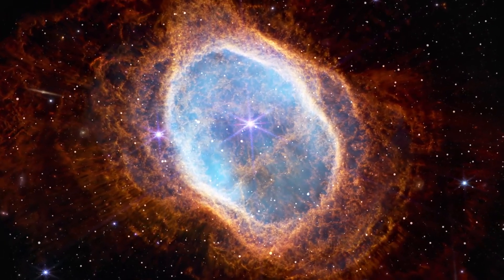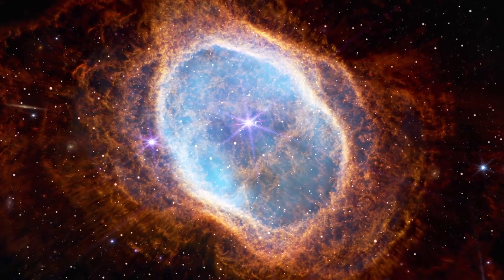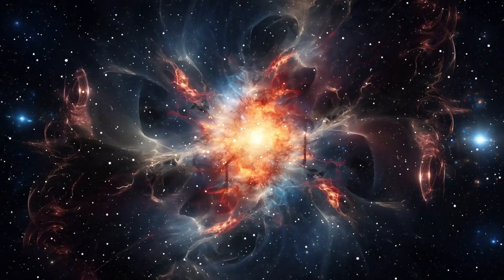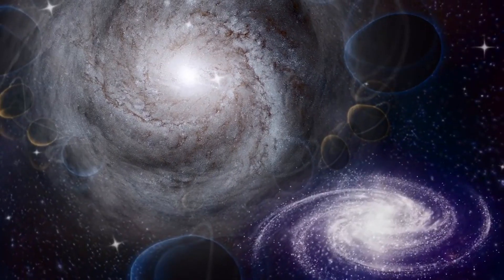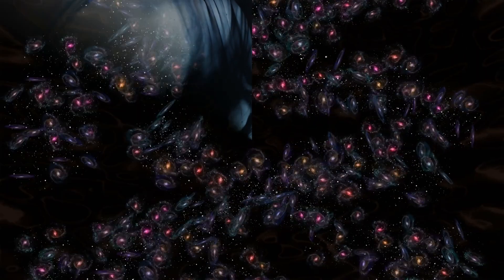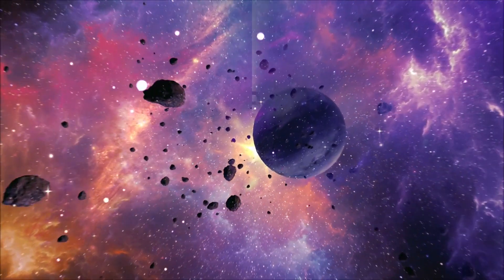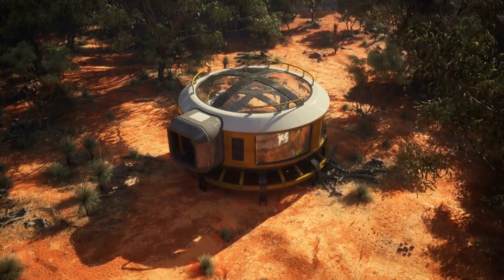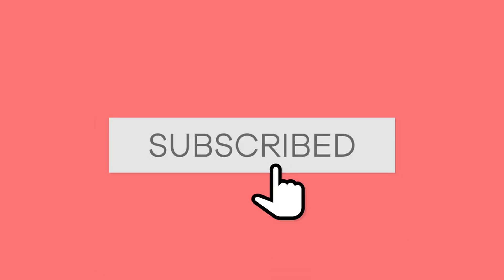The New Ultra-Deep Image from the JWST Suggests That We May Have Made a Significant Mistake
The new ultra-deep image from the James Webb Space Telescope (JWST) has revealed unexpected cosmic structures, prompting scientists to reconsider long-held assumptions about the early universe. This groundbreaking discovery suggests that we may have made a significant mistake in our understanding of galaxy formation and evolution, challenging existing models of the cosmos. Could this image rewrite the history of the universe as we know it?